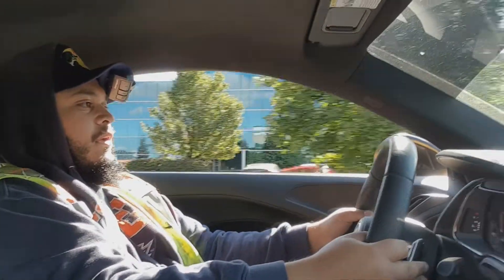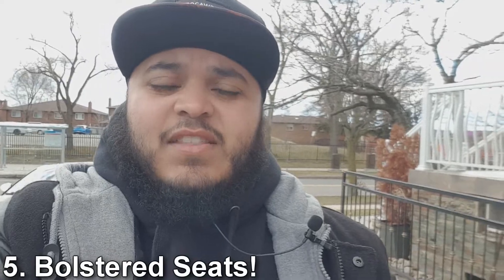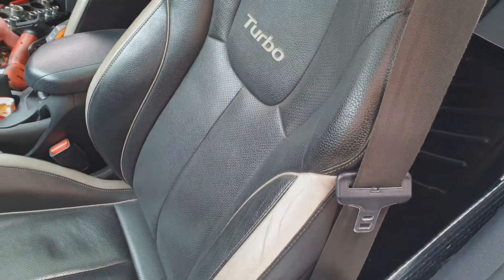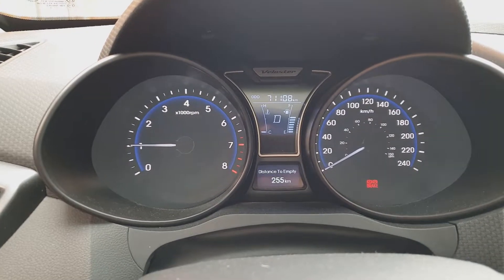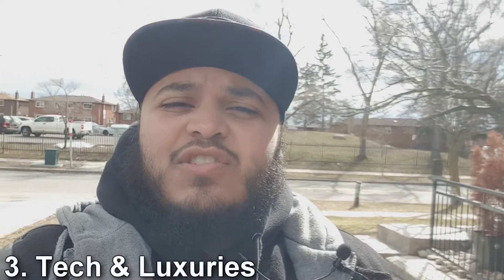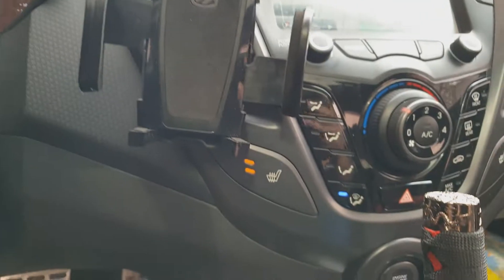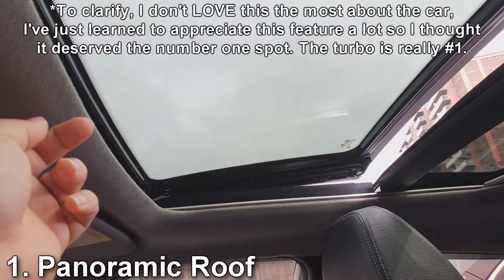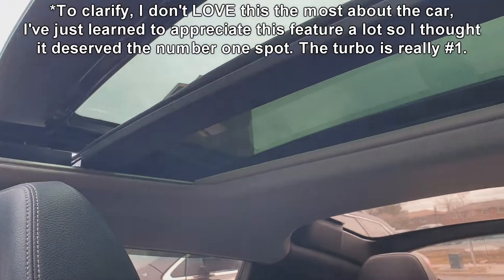5 Things I LOVE About my Hyundai Veloster!!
Discussing five of my favourite things that I love about my Hyundai Veloster Turbo. Great little car for a great little price.

🎵Music Used🎵
► Sub Urban - Cradles (Outro)